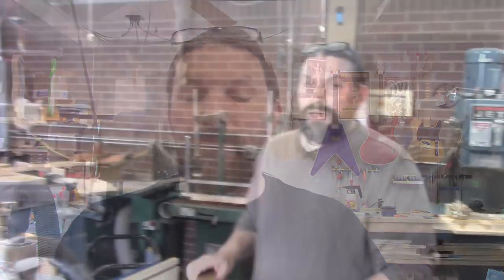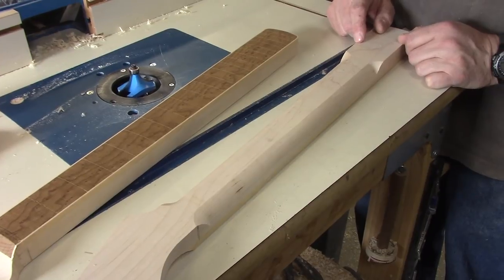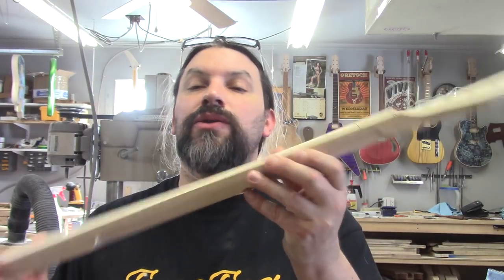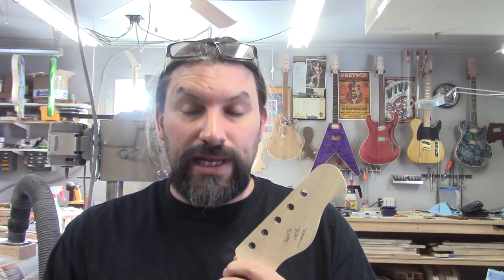DEAD HEAD SANDER... How We Shape Necks Using Some Cool Old School Tools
One of the coolest “Shop Built” tool we ever made is the dead-head sander. Matt has done a few other videos about it but we thought it was about time to make another video showcasing this remarkable tool.